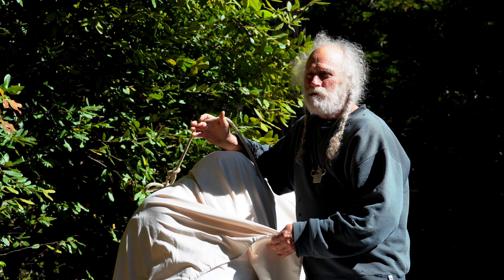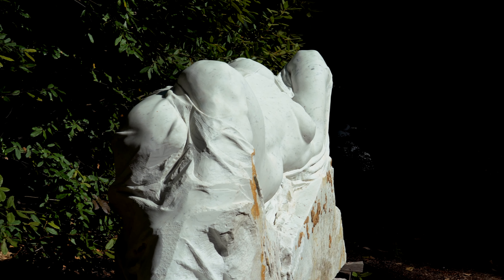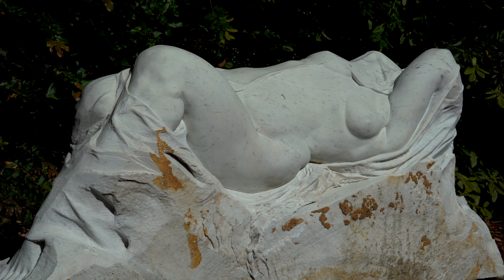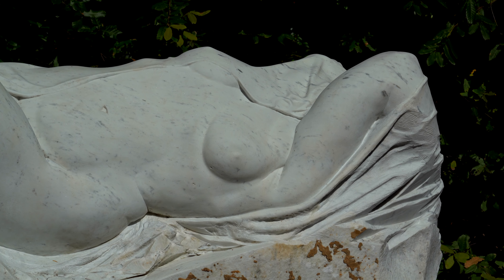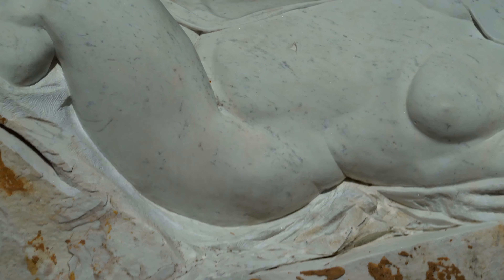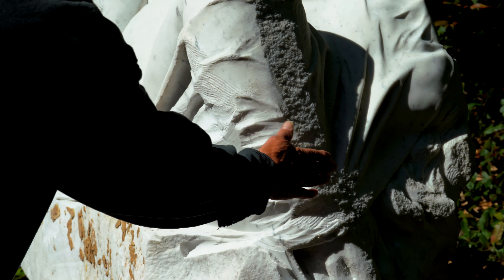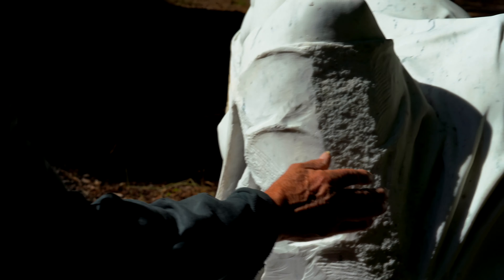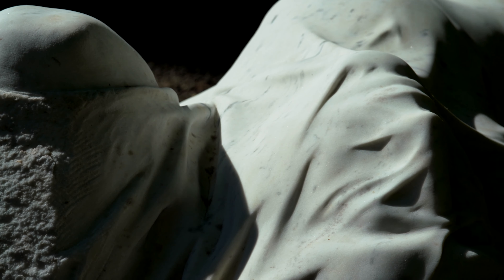John Fisher Stone Carver